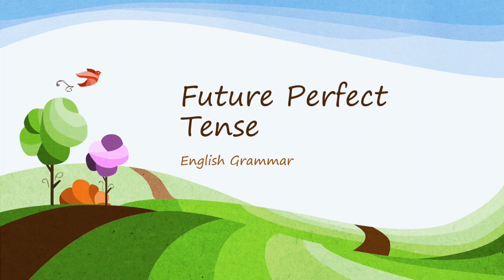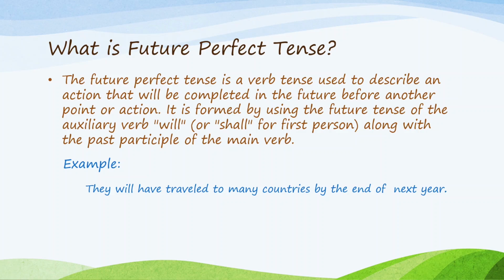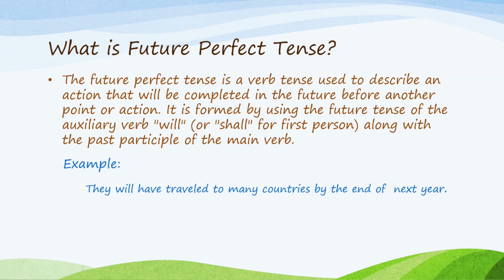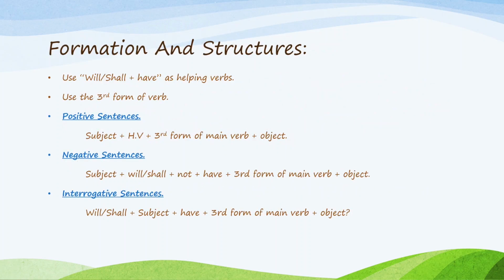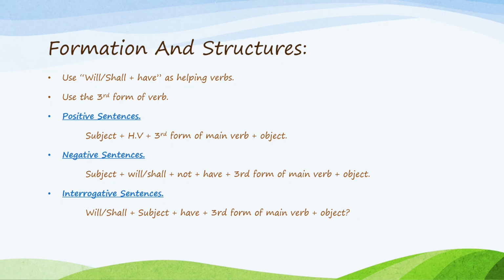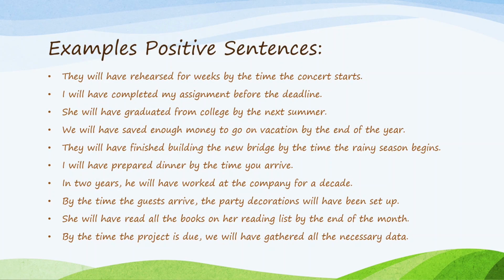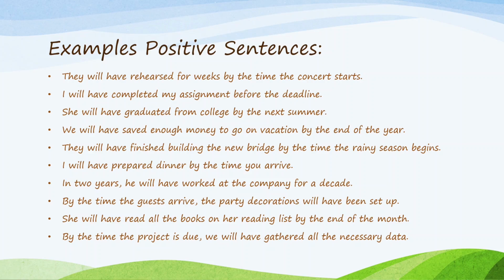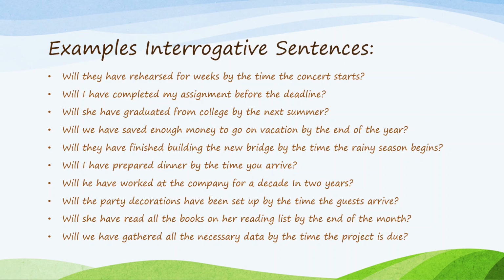Future Perfect Tense: A Comprehensive and simple Lesson for Students (Class 6-10) | English Grammar.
Welcome to multiverselearning in this lecture you will learn what future perfect tense is with simple explanations, examples, and even a quiz at the end. So take out your notebooks and start taking notes.

🔍 Explore the nuances of the future perfect tense in this engaging tutorial designed for students in classes 6-10. I'll delve into the uses, examples, and sentence structures, providing a solid foundation for understanding this unique aspect of grammar.

🚀 Join us as I break down the complexities and showcase real-life examples to enhance your grasp of the future perfect tense. Gain confidence in constructing sentences and expressing actions that will be completed in the future.

🧠 Test Your Knowledge: Cap off the lesson with an interactive quiz on the future perfect tense. Challenge yourself and solidify your understanding of this important grammatical concept.

📚 Whether you're a grammar enthusiast or just getting started, this video is your key to mastering the future perfect tense. Let's embark on a linguistic journey together!"

Future Perfect Tense Explained: Essential Lesson & Examples for Class 6-10 | Mastering Grammar with Quiz! 📚✨